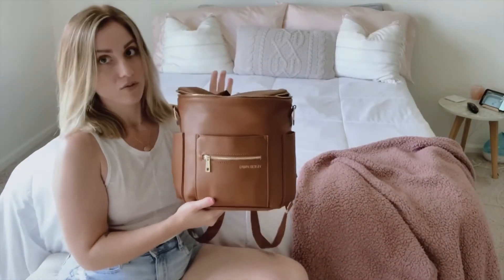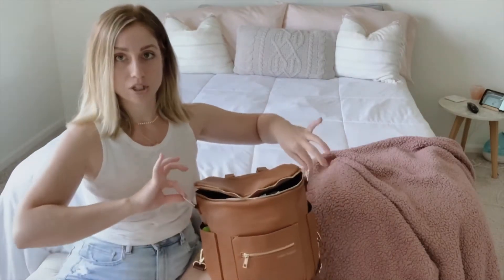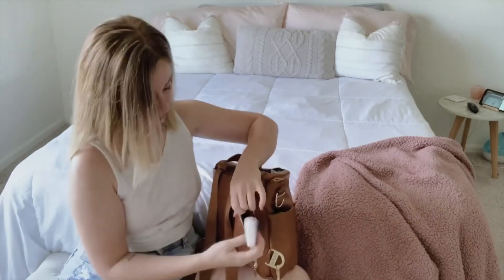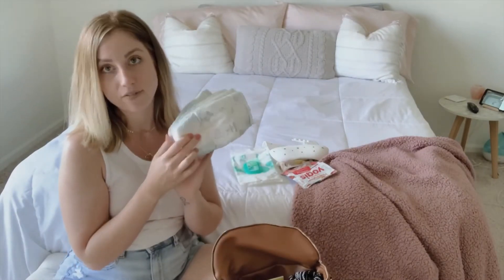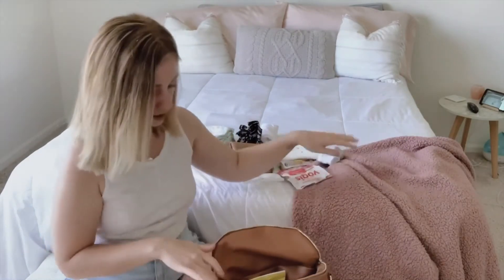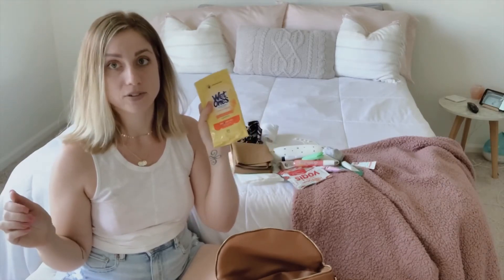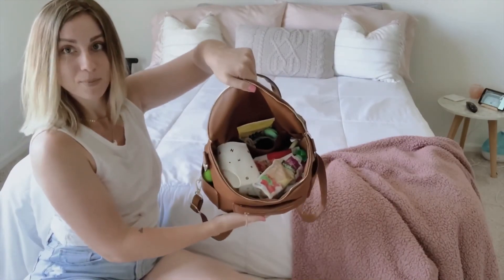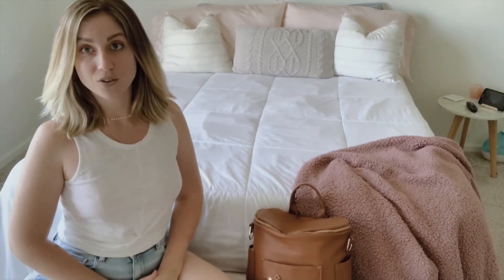WHAT’S IN MY DIAPER BAG FOR A 9 MONTH OLD!!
ITEMS MENTIONED//

Hand sanitizer
Baby lotion
Yogurt bites
Baby food pouches
Teething gel
Silicone straws
Gripe water

SHOP EQUIPMENT //

Phone Tripod
Portable phone tripod